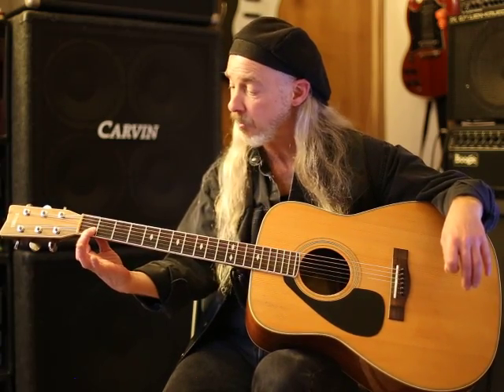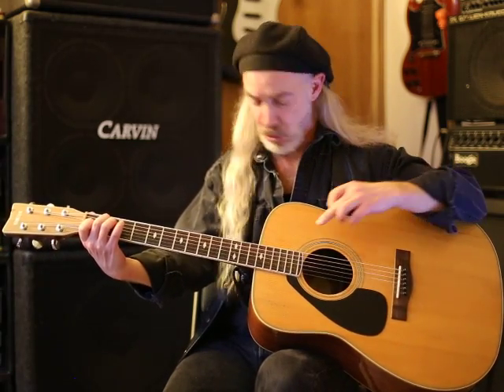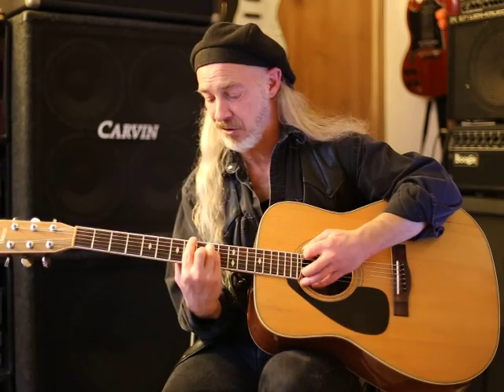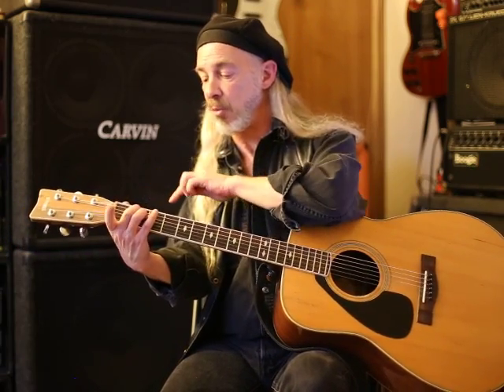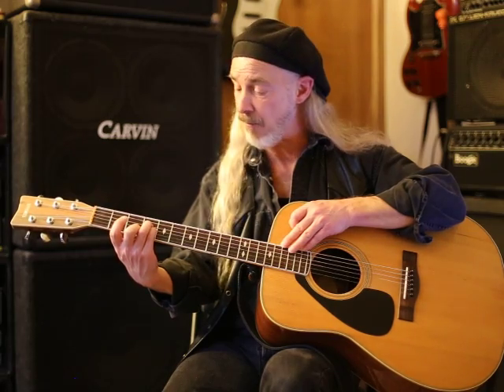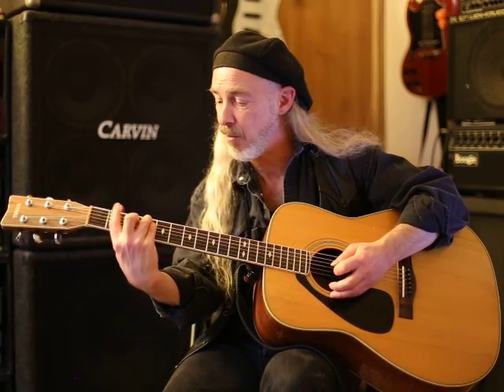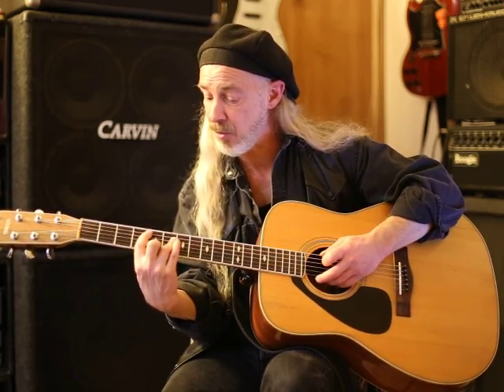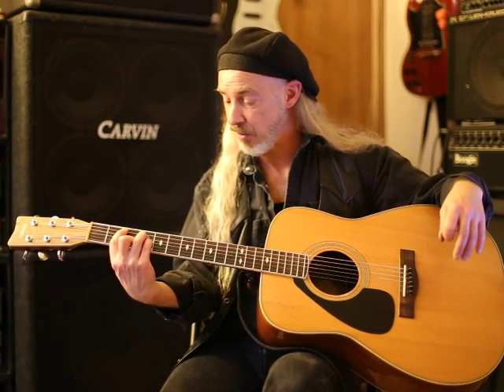Barre Chords for Beginners - Guitar Lesson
Guitar Lesson on Barre Chords for the Beginning-Intermediate Player